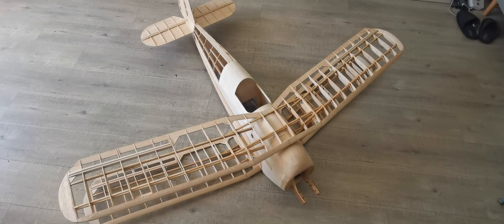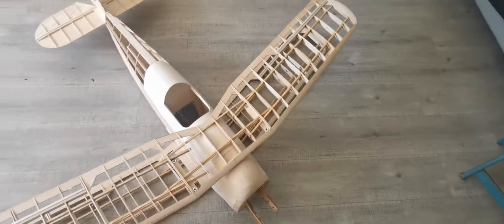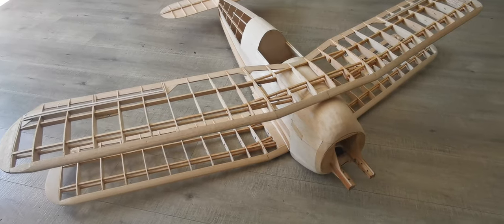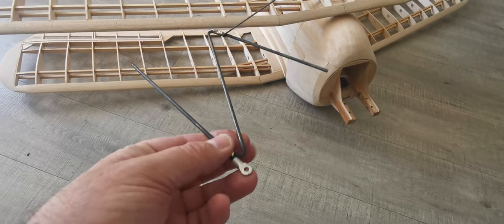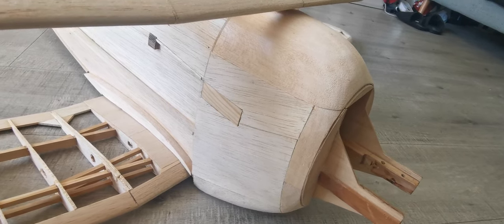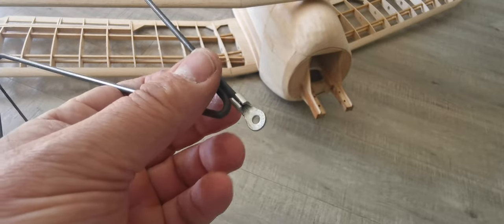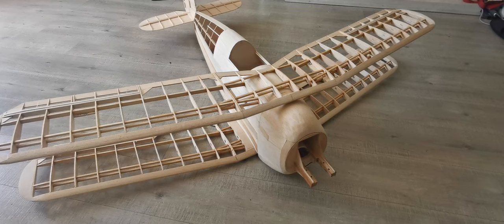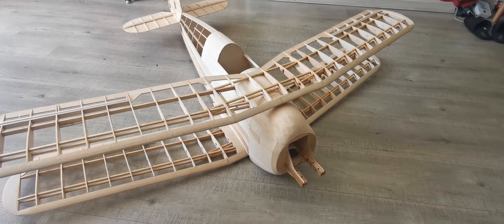Jungmeister building blog : Airframe completed what next?.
With a final push the balsa and spruce building stage of construction is now completed.